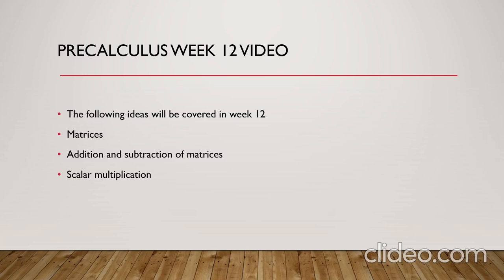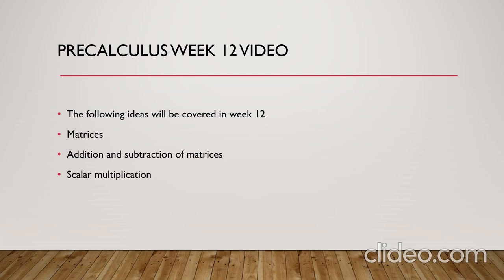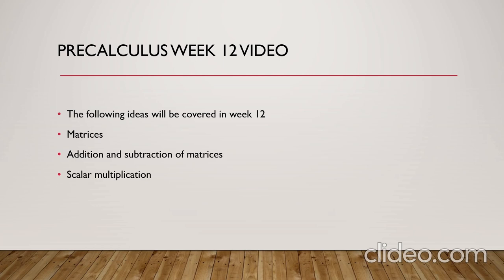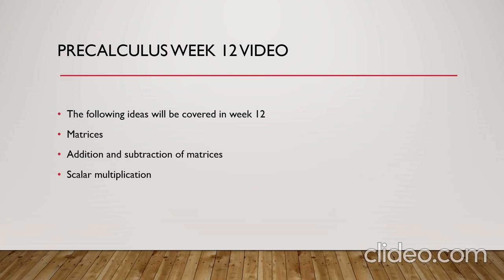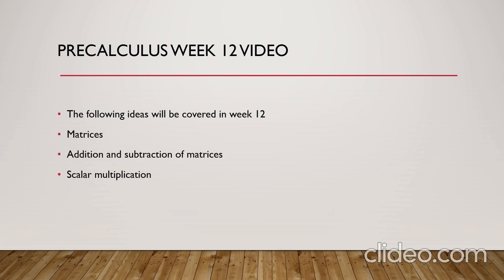week 12, Precalculus, Matrices- by Mr.Ahmad yaseen